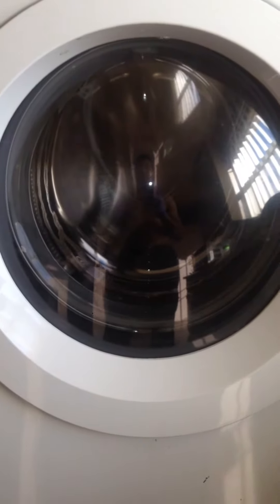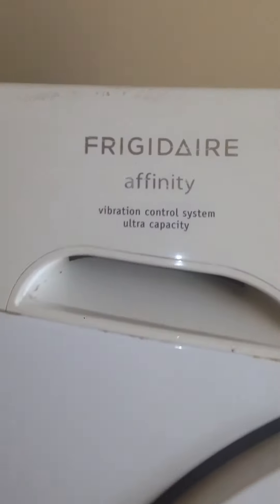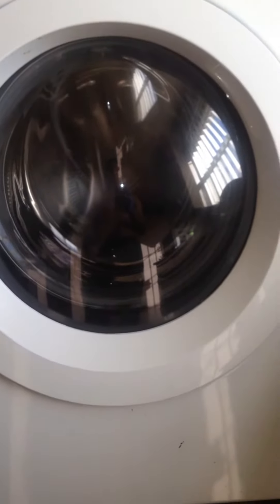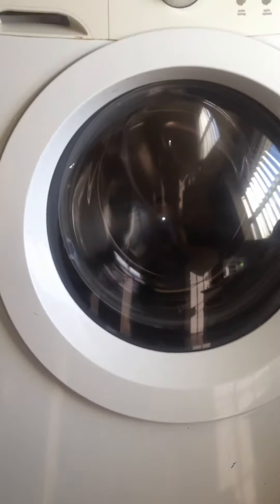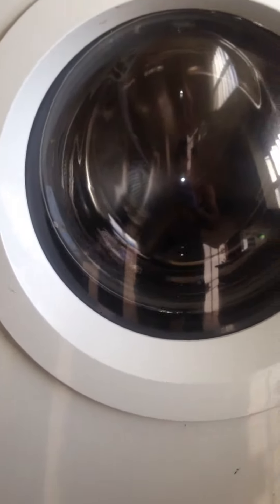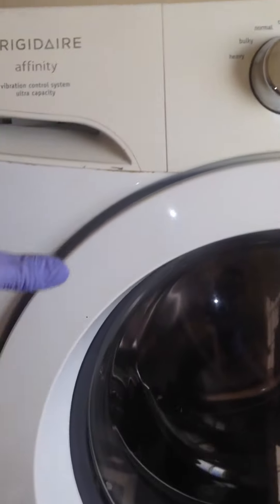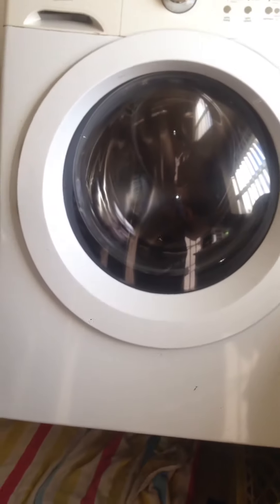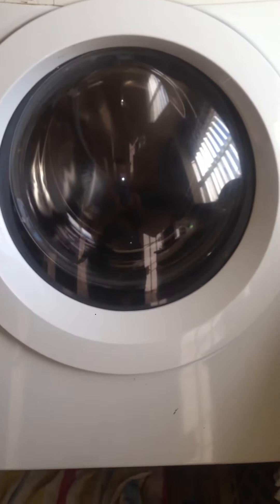Frigidaire affinity washer drain filter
Frigidaire affinity washer wouldn't  drain properly , so I cleaned out the filter. Instead of taking the front end apart like most videos I watched I decided to use the access window I seen in those videos ..